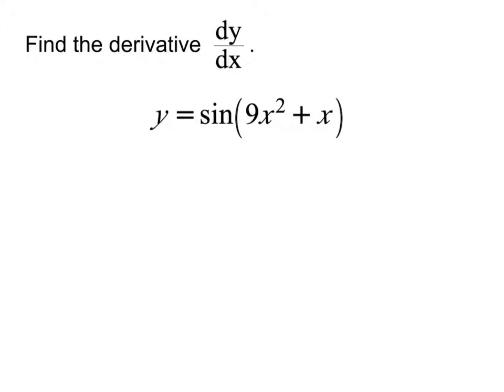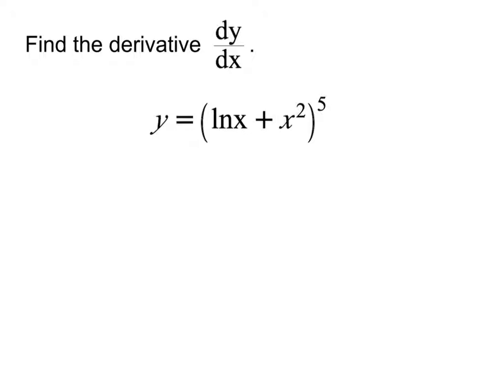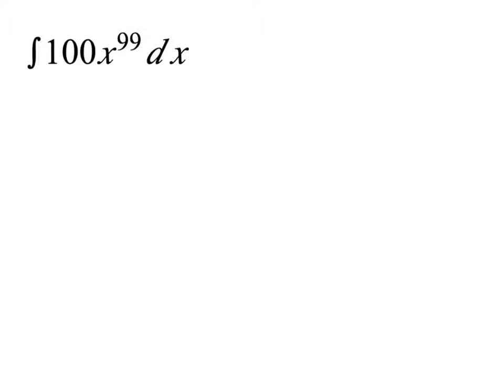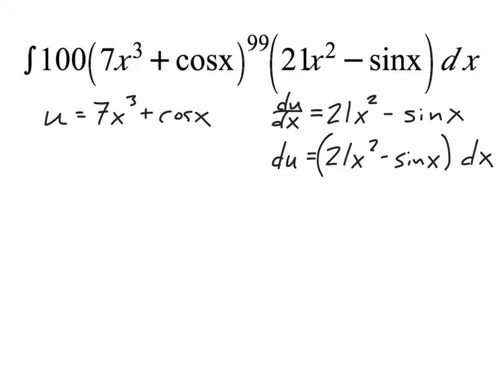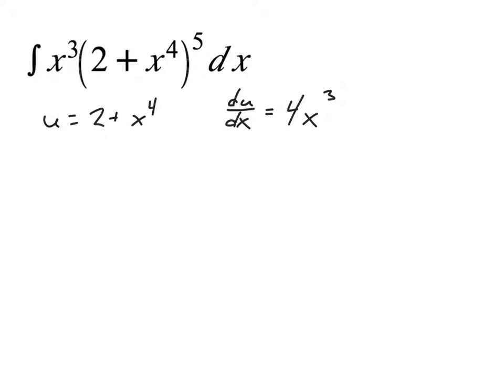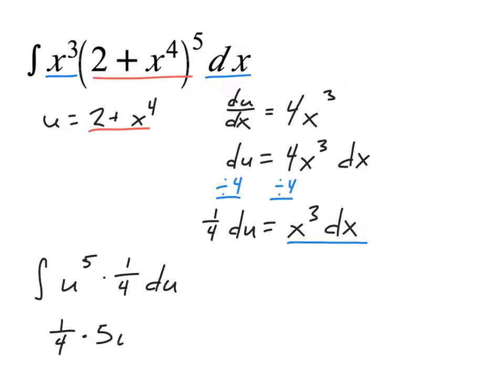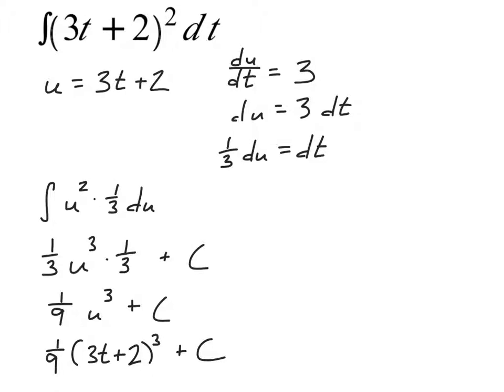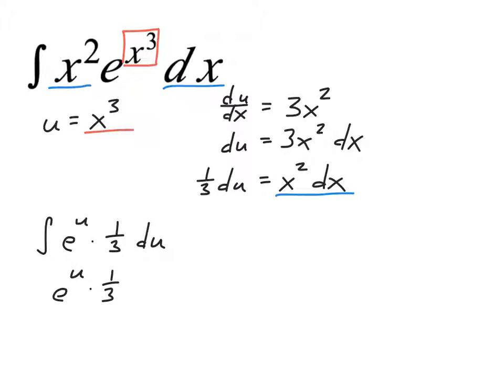Integration by U-Substitution (5/25)